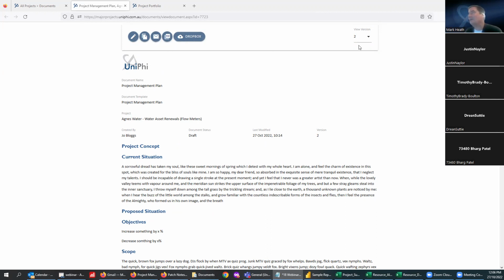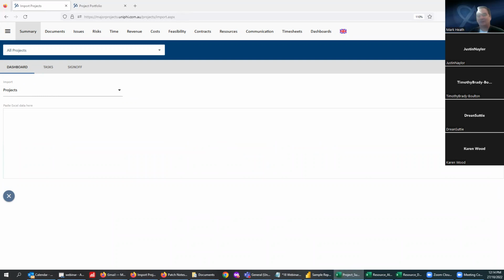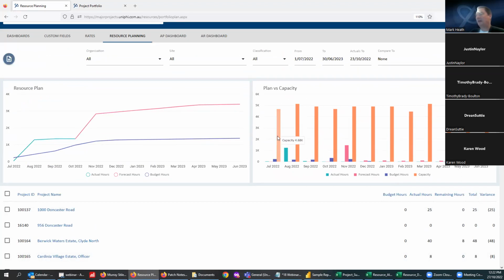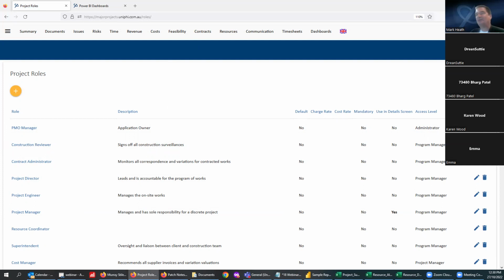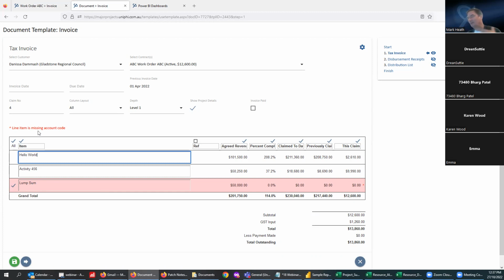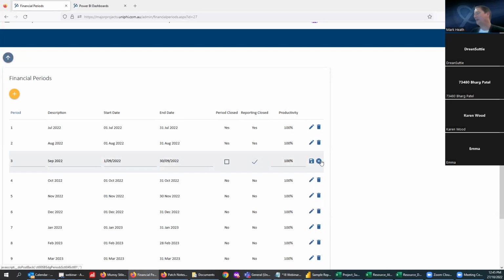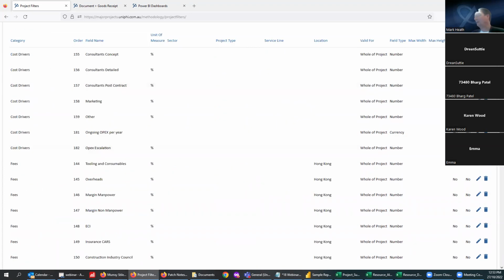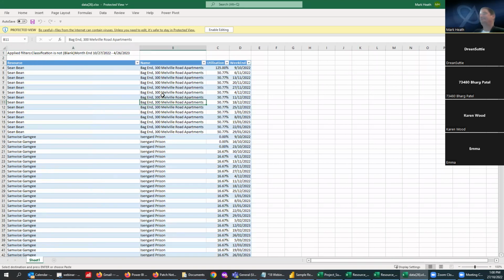Webinar - UniPhi 18 released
This is an intensive one hour of new enhancements including UI changes, workflow changes, new import routines and even how to get your dog into a dashboard report!

Other bits include P6 integration, program invoicing (for both cost and revenue), tracking changes (Goethe style), new dashboards, resource planning changes and driving contract status through documents.